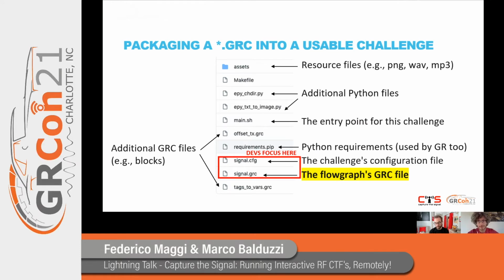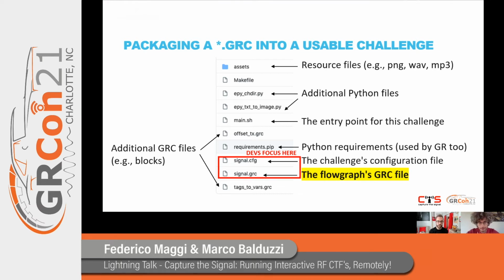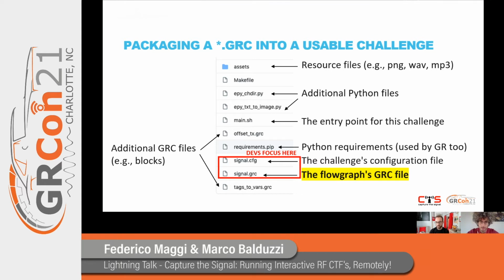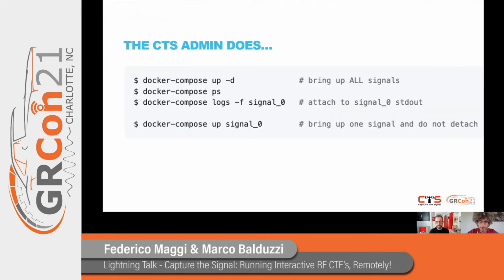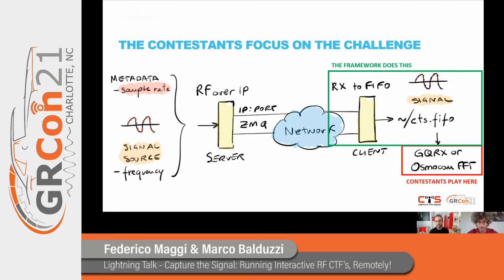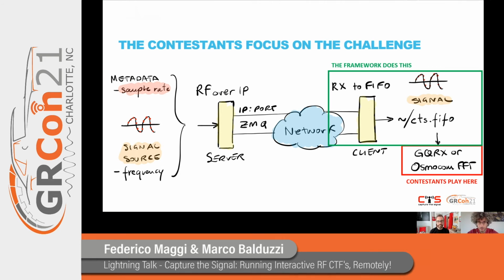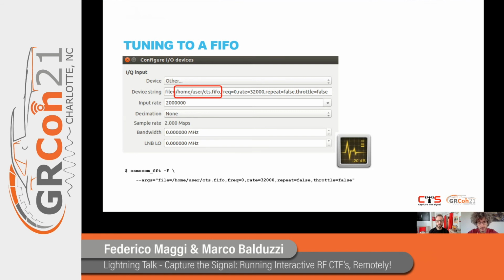GRCon21 - Capture the Signal: Running Interactive RF CTFs, Remotely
Presented by Federico Maggi and Marco Balduzzi at GNU Radio Conference 2021

Capture the Signal, or simply CTS, is is a challenge-based contest, pretty much like a CTF. The CTS focuses exclusively on the reverse engineering of radio signals. This activity is also known as “blind signal analysis” as the specifications of the signal are not known to the contestant (you). So, we're not talking about Bluetooth, Wi-Fi, or some other standard protocols.

You can use your RF-hacking-fu and tools like GNURadio, GQRX, URH, Python, C, black magic, to examine a series of increasingly complex radio signals to extract key information leading them to the next signal.